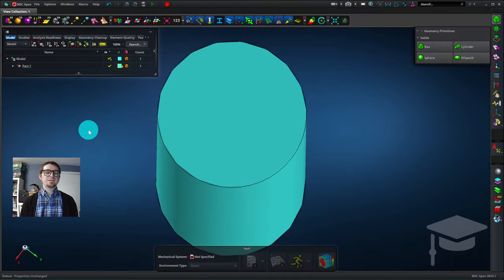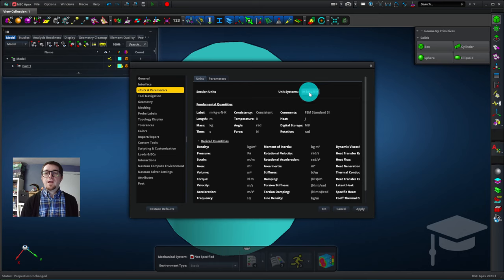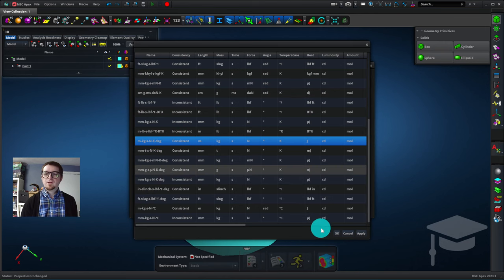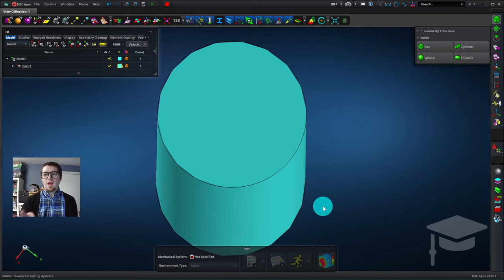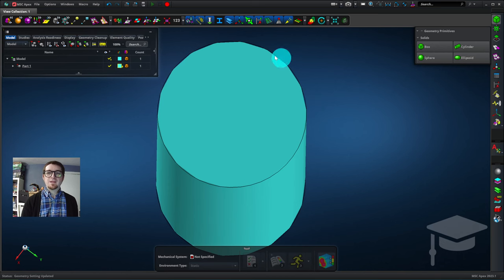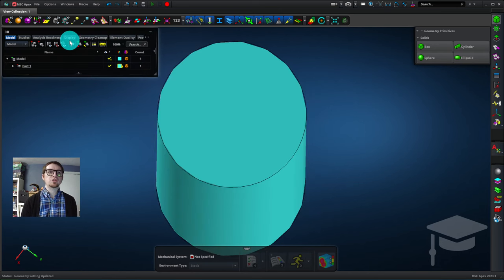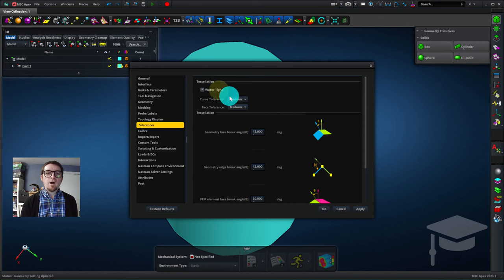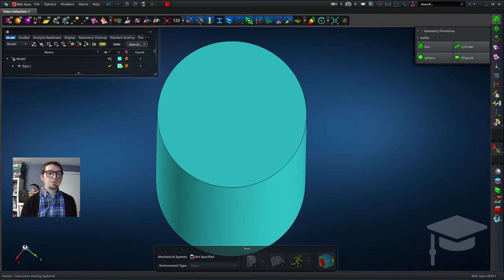MSC Apex Settings for Beginners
How to set up Apex for a smooth start with Finite Element Analysis. Set units, precision, and show curves smoothly.

Free Student Editions (teachers can use this link, too)

0:00 Introduction

0:26 Units and precision

1:09 Smooth curves with Tolerances

2:07 Conclusion